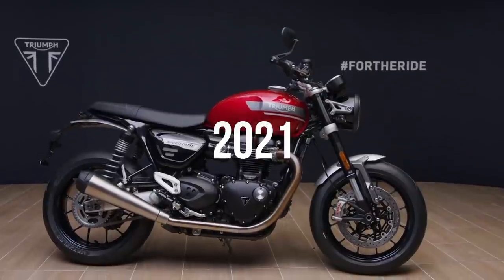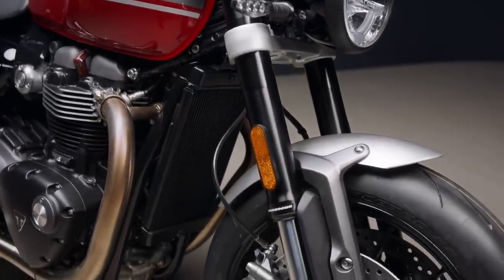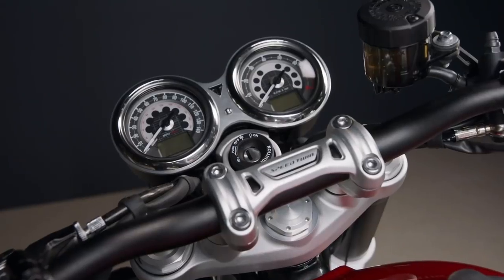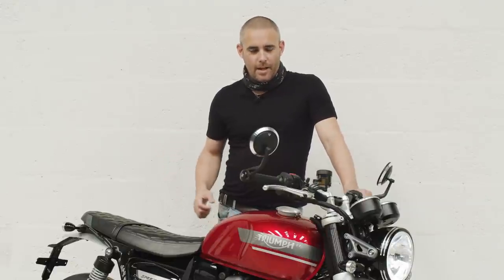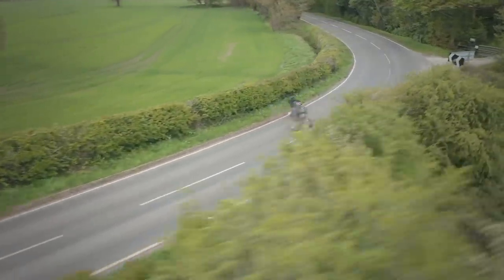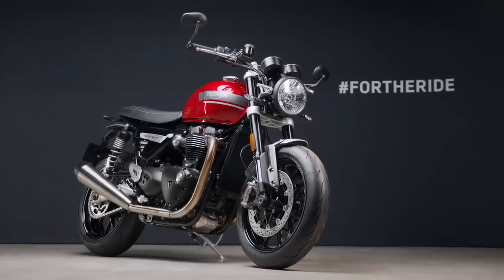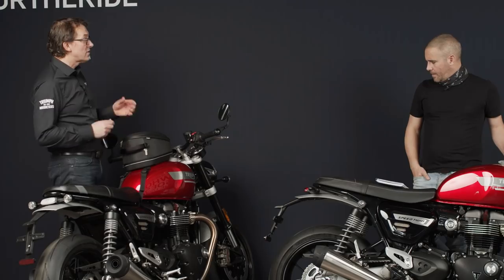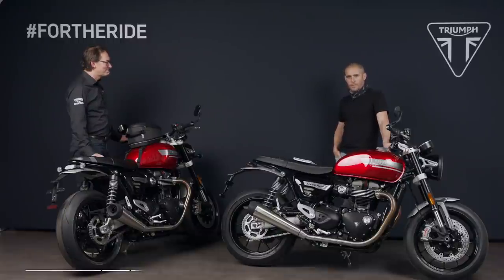New Triumph Speed Twin (2021) Revealed with more power, poise | Engine Sound | Retro Motorcycles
Triumph has pulled out all the stops and the 2021 Triumph Speed Twin boast more power, poise, and style than before. The new bike has been blessed with a new front end, featuring Marzocchi USD forks, high-spec Brembo M50 calipers and more for this year.